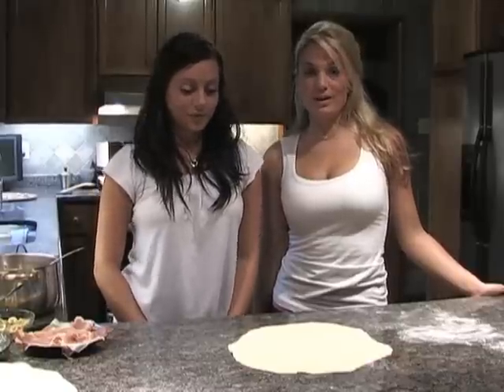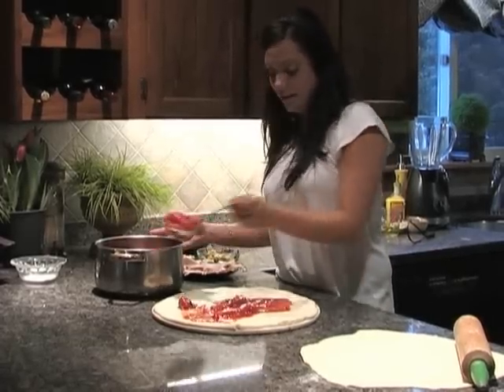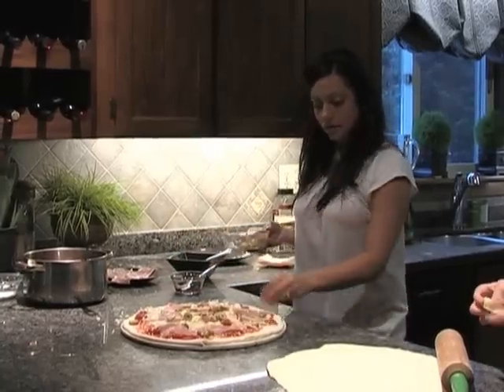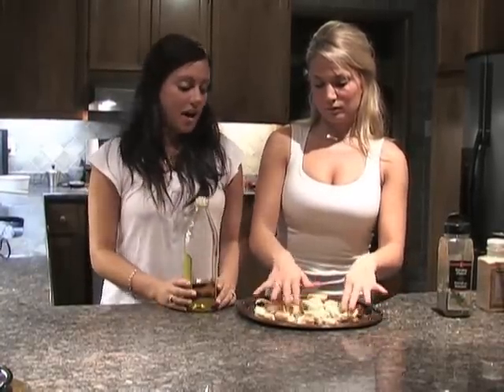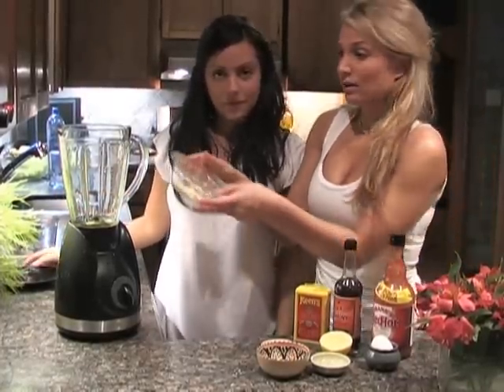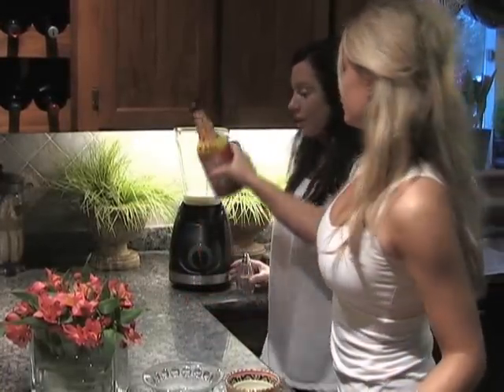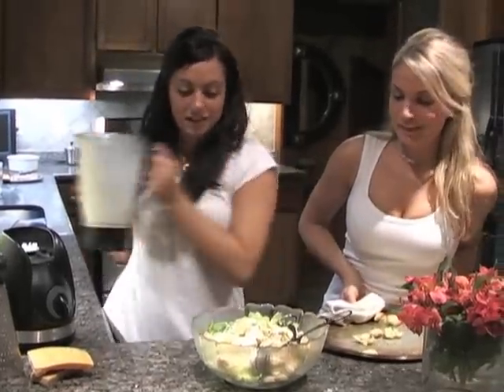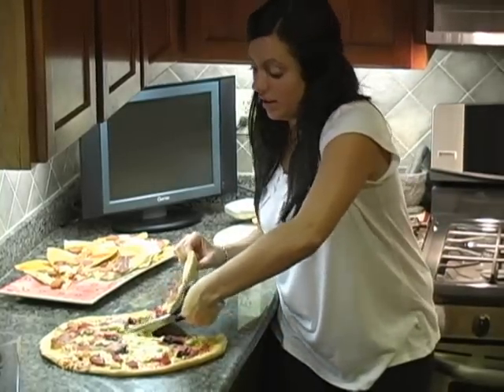Cooking Cousins Show 2 - Homemade Pizza and Caesar Salad Dressing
This is our second show and on today's menu we made homemade pizza with a tangy caesar salad. Its a great easy menu thats perfect for entertaining or just for a quiet night in. Enjoy!